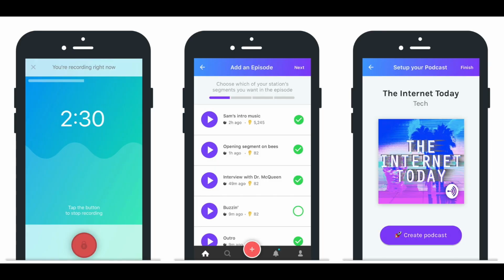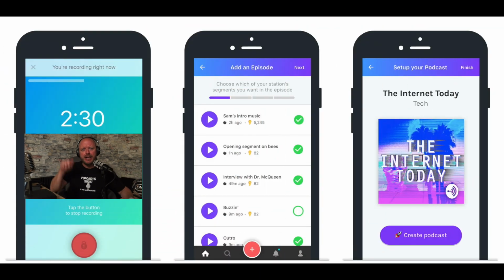How To Create A Podcast Intro On Anchor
In this video, you will learn How To Create A Podcast Intro On Anchor.

If you're starting a podcast, then you must have a podcast intro for each episode. Recording a podcast intro gives your listeners info on what the show is all about and what to expect from the episode.

Using the Anchor app is an easy and effective way to start a podcast and to create a professional podcast intro.

Anchor.FM